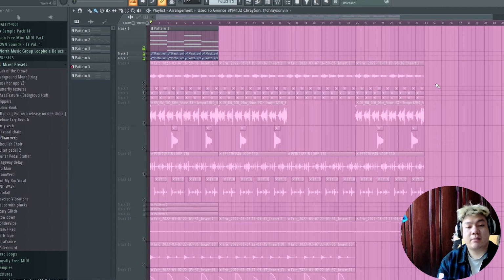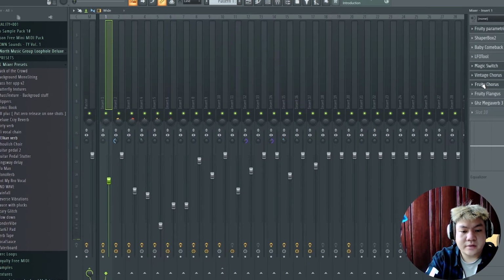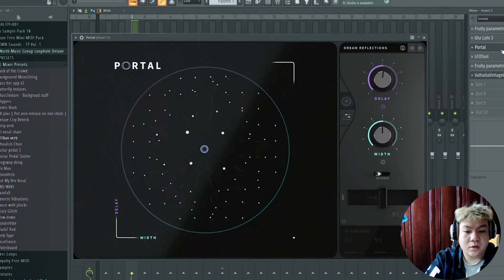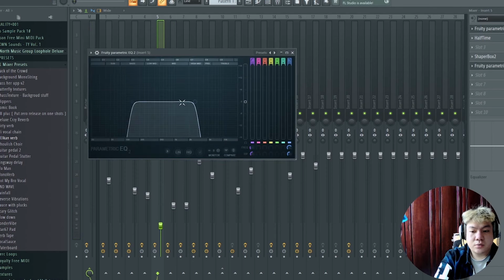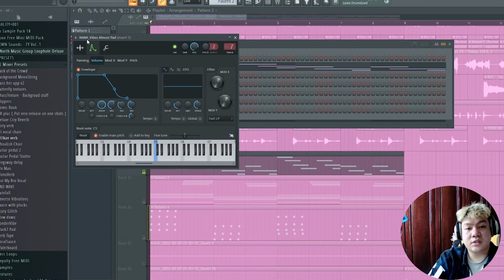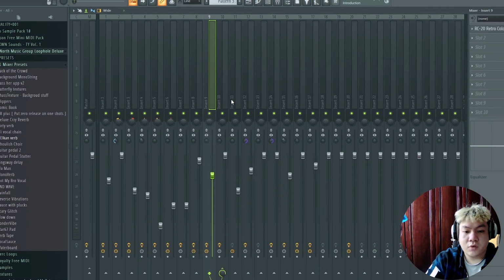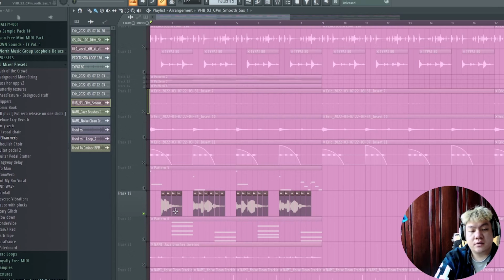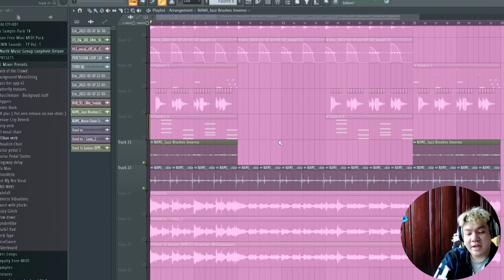Solid Sauce! How to Make Vintage Soulful Samples for J. Cole or Drake with FL Studio...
Finally got time to bring the sauce that I just figured out recently.
Sorry for keeping y'all waiting.

TAGS IGNORE:

"HOW TO Make Vintage Samples Like Kingsway Music Library"
"HOW TO Make Vintage Samples Like Frank Dukes"

J. Cole